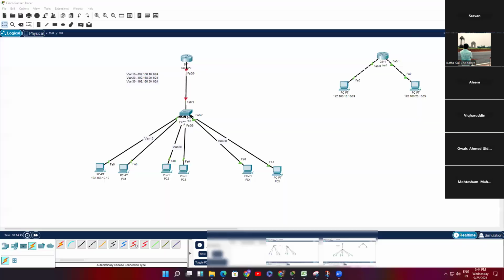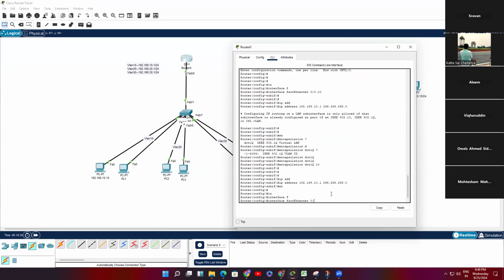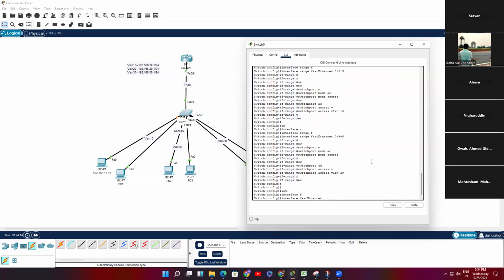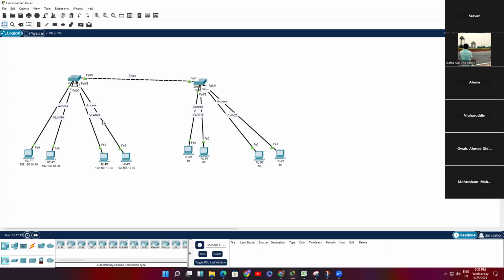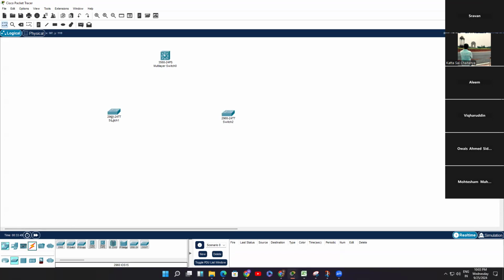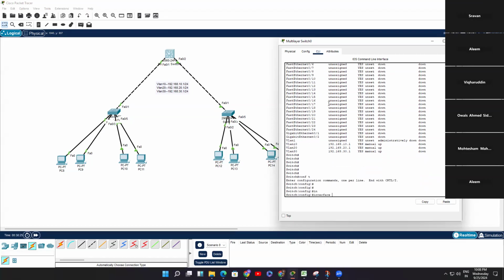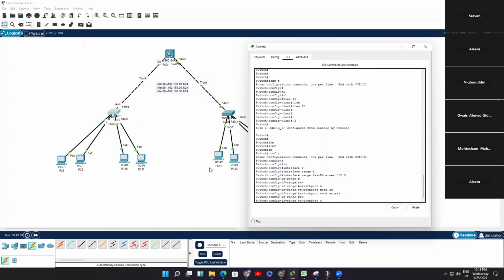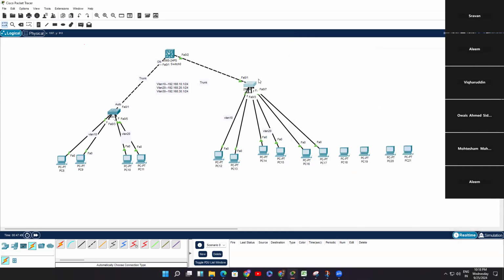Inter Vlan Routing, Router On a Stick Method, SVI, IVR wit Multi Layer Switch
Establish a connection between Different VLAN using Inter-Vlan Routing, Router On a Stick Method